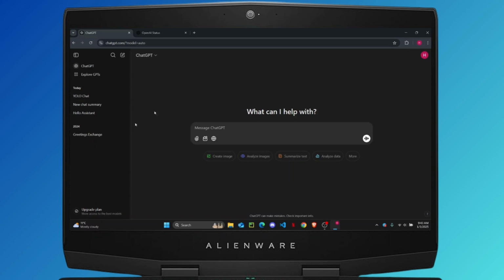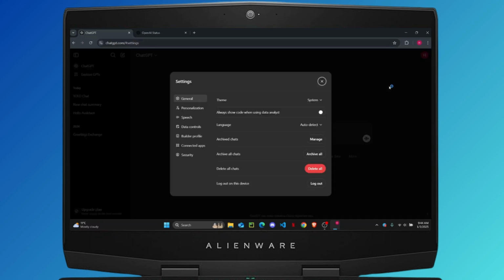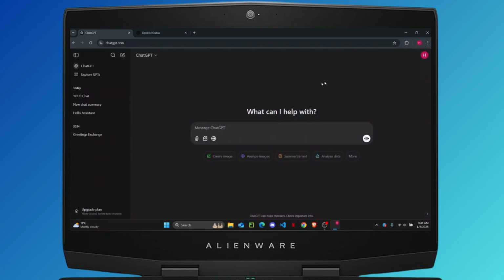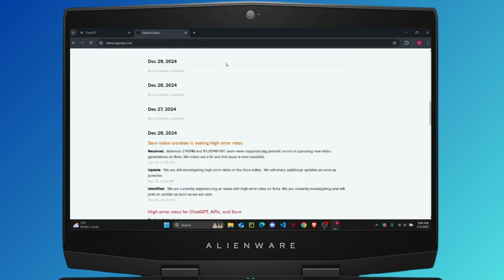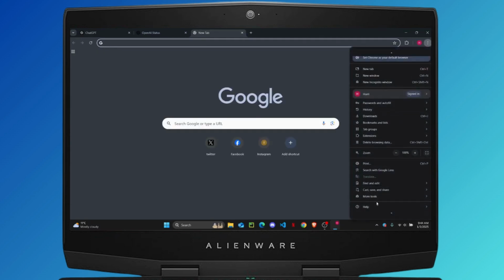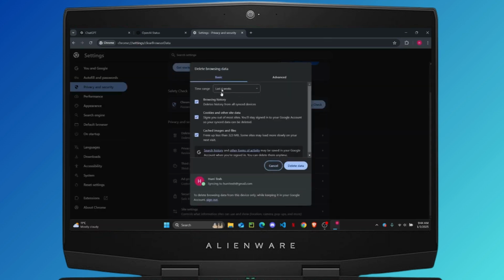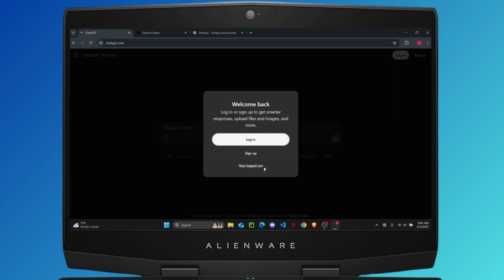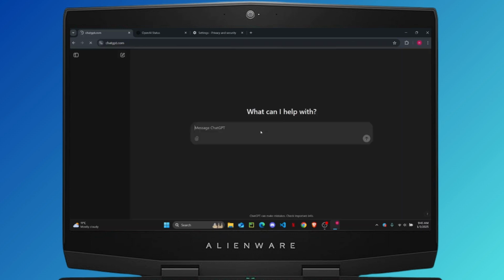How to Recover Deleted Chat GPT Chat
Learn how to recover your deleted Chat GPT chats with this easy-to-follow guide. Whether you've lost important conversations or want to retrieve GPT chat history, this video will show you how to restore deleted chats and fix deleted GPT conversations.

In this video, you'll discover step-by-step methods to recover deleted Chat GPT messages. You'll also learn how to restore GPT conversations and retrieve lost chat history quickly and efficiently.

Timestamps:
0:00 Introduction
0:30 Step 1: Understanding Chat GPT Chat Deletion
1:00 Step 2: Methods to Recover GPT Chats
1:30 Step 3: How to Restore GPT Chat History